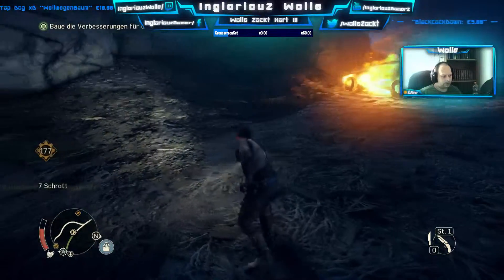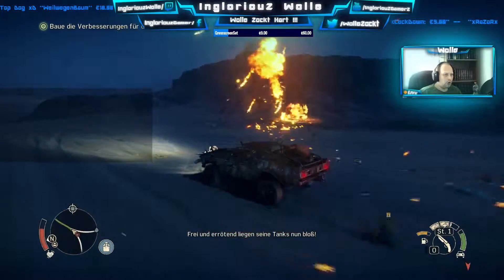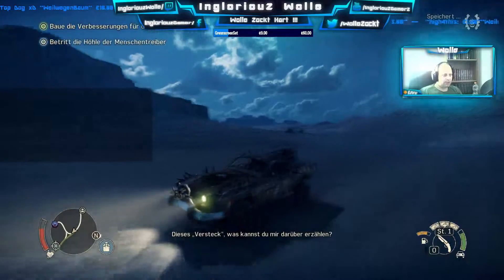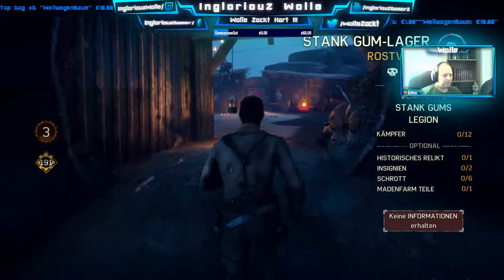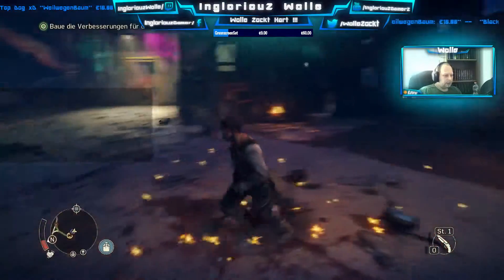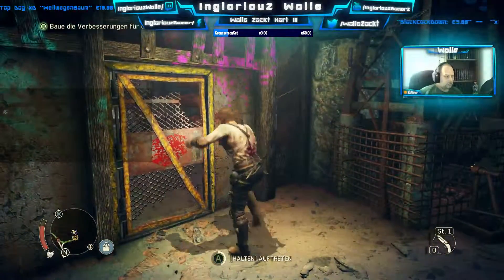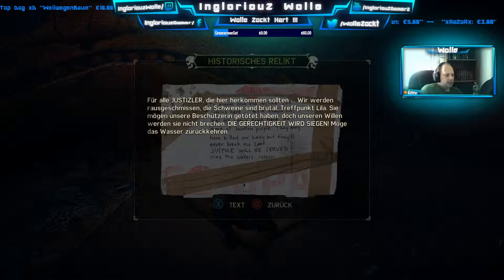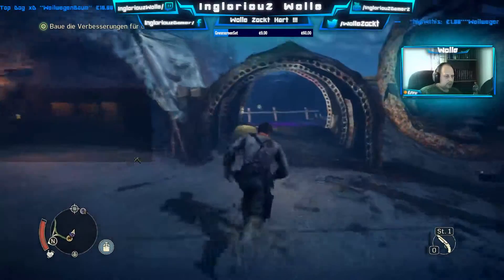Mad Max - Livestream vom 03.09.15 #10 PC [Deutsch/FullHD]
ILets PlayI - Mad Max

Mad Max überzeugt mit Open World-Gameplay in einem postapokalyptischen Setting, bei dem Autos überlebenswichtig sind. Spieler schlüpfen in die Rolle von Mad Max, einem einsamen Krieger, der in erbarmungslosen Kämpfen gegen skrupellose Banditenbanden ums nackte Überleben kämpft. Nachdem sein berühmt-berüchtigter Interceptor gestohlen wurde, muss Max sich auf seinem Weg aus dem Ödland unter anderen mit Chumbucket, dem begabten, eigenbrötlerischen Mechaniker zusammenschließen, um das ultimative Kampfauto zu bauen.

Seien Sie Mad Max – Werden Sie zur Kultfigur, dem postapokalytischen Krieger Mad Max, stellen Sie seine Ausrüstung her und rüsten sie auf; überleben Sie, indem Sie Nahkampf, Schusswaffen und taktisches Vorgehen kombinieren. Spieler müssen auf ihrem Weg aus dem Ödland schwierige Entscheidungen treffen.
Faszinierende postapokalyptische Welt - Erforschen Sie die raue, dynamische Welt, während Sie der heimtückischen Landschaft, lebensfeindlichen Witterungsverhältnissen und tödlichen Banden von Plünderern trotzen.
Kostbarer Schrott – Jegliches Metall, das Sie plündern, ist wichtig und kann benutzt werden um Ihre Ausrüstung, Waffen und Fahrzeuge aufzurüsten und zu verbessern. Spieler rauben feindliche Lager aus um Zugang zu wertvollen Resourcen zu erhalten.
Überleben Sie das Open World-Ödland – Am Leben zu bleiben ist nicht einfach. Spieler geraten mit tödlichen Fraktionen und Gangs aneinander, während sie gefährliche Aufträge und Nebenmissionen in der schonungslosen Welt erfüllen.
Erbarmungslose Fahrzeugkämpfe – Beteiligen Sie sich an dynamischen Fahrzeugkämpfen und schalten Sie Ihre Gegner mit einer Vielzahl an mächtigen Waffen aus. Nur die Gesetze der Physik gelten, sodass kein Kampf dem anderen gleicht.
Bauen Sie die ultimative Kampfmaschine – Spieler bestimmen das Design ihres ultimativen Kampffahrzeugs und rüsten es nach Belieben auf. Dabei können sie auf eine Vielzahl unterschiedlicher Aufrüstungsgegenstände zurückgreifen, wie Waffen, Panzer und Motoren, um einen weiteren Tag zu überleben.

Kommentiertes Gameplay von IngloriouZ GamerZ (2015)

Vielen Dank fürs Zuschauen!

Werdet ein Teil der Community

► Videos kommentieren
► Ich freue mich über jede konstruktive Kritik